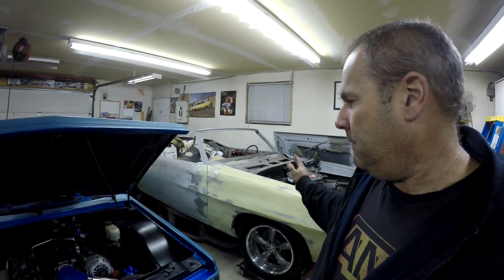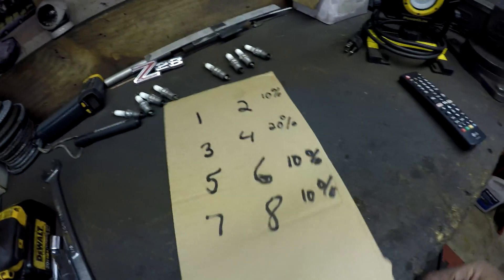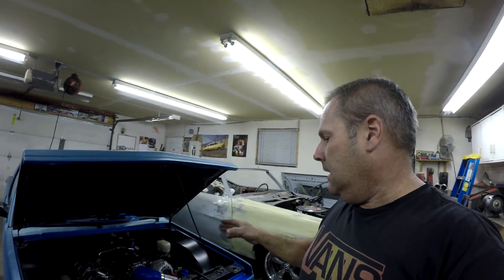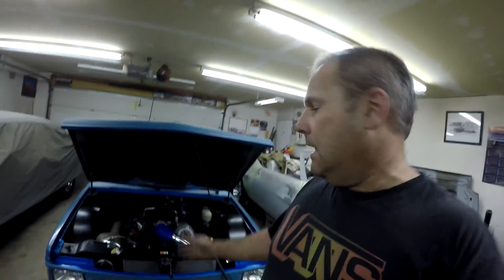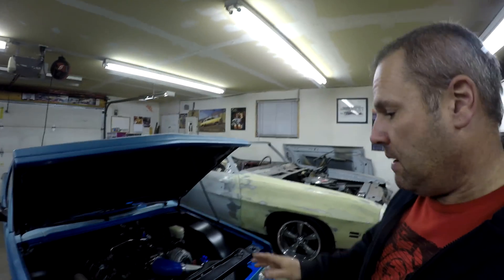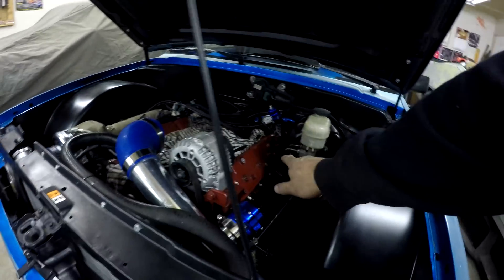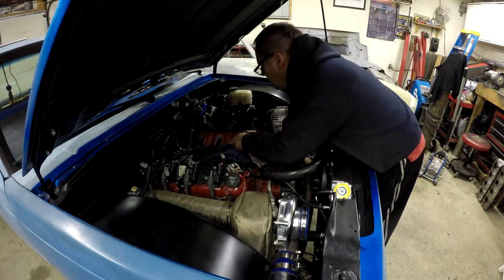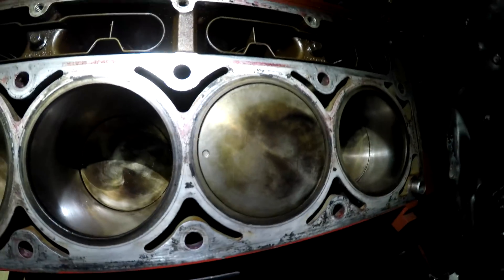ENGINE BLOWS UP FROM TOO MUCH BOOST? | WHAT HAPPENED + Turbo 5.3 LS Test and Tear down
This time on SPPTV we find out what, if anything went wrong with the Blue Ghost's Turbo 5.3 L33 LS engine! Last episode with the truck we went for a cruise, hit some boost, and in the end realized that the wastegate wasn't working like it should. Today Rob does a leakdown test to determine the issue!